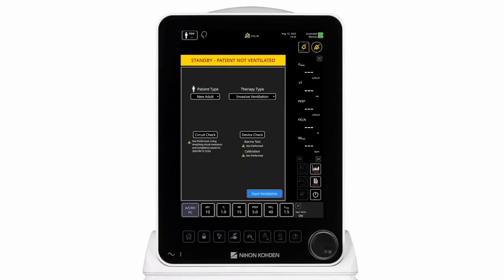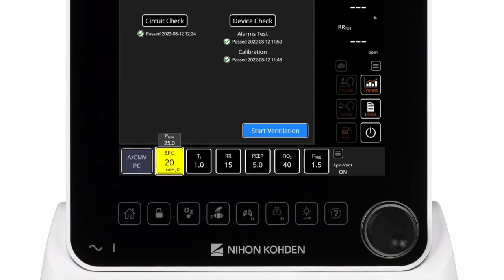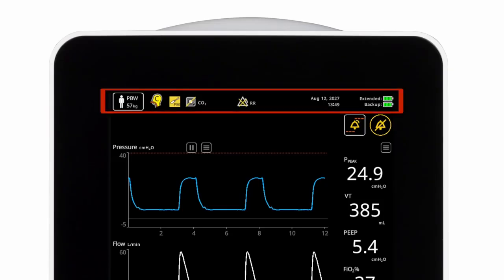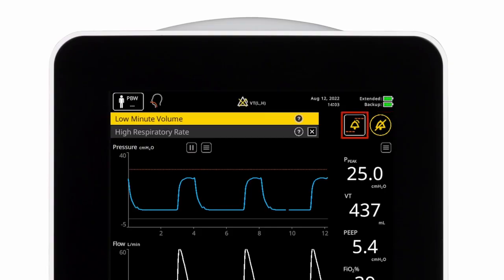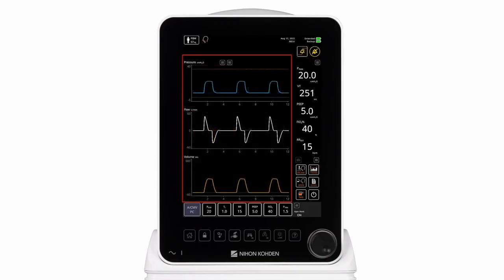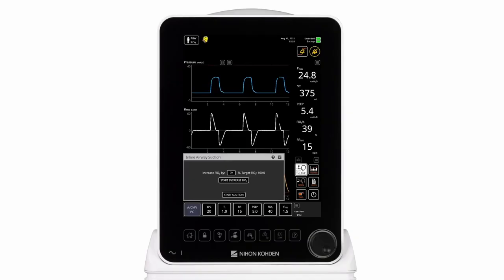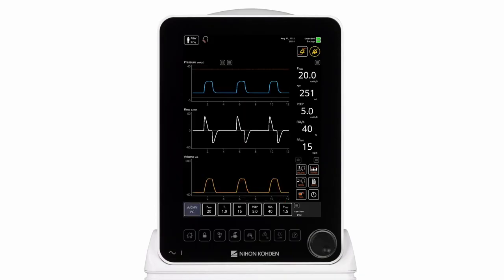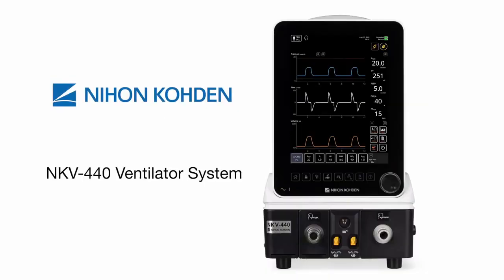NKV 440 Ventilador mecánico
VENTILADOR INVASIVO Y NO INVASIVO NKV-440
Ventilador Marca NIHON KOHDEN NKV-440

Mecánico para adultos, pediátricos, Neonatos
Turbina de aire incorporada
Ventilación invasiva, ventilación no invasiva y terapia de oxígeno de alto flujo
Protective Control aplicaciones para control de enfermedades contagiosas y radiológicas
Aplicaciones de cuidado de la vía aérea (aplicación de succión de vía aérea en línea, aplicación de succión de vía aérea abierta)
Monitoreo de presión auxiliar